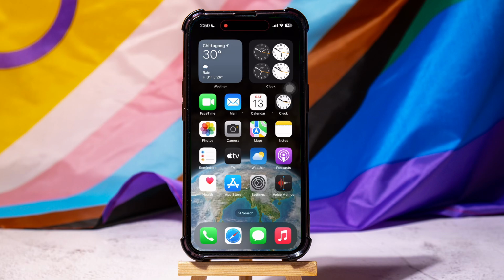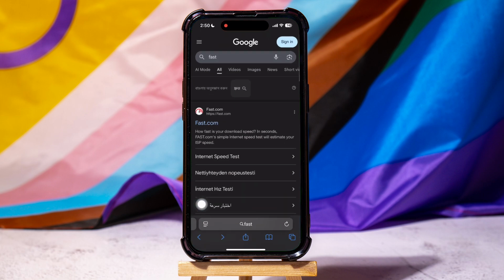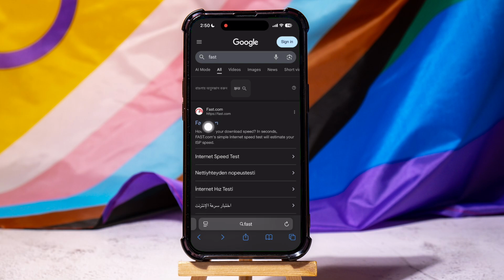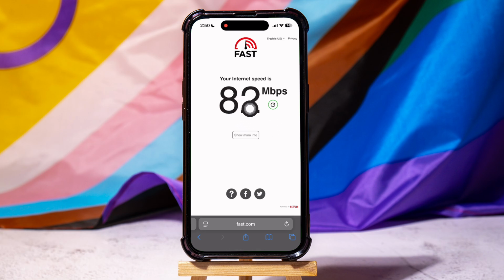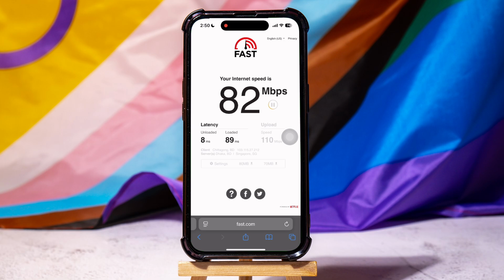How To Check Speed Of Internet On iPhone 2026 (Step-By-Step Tutorial)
Today I'll walk you through how to check your internet speed on iPhone using built-in tools and reliable apps. You'll learn multiple methods to test your WiFi and cellular data speeds, including using Safari's built-in speed test features and downloading dedicated speed testing apps from the App Store. We'll cover how to interpret the results, what upload and download speeds mean for your daily usage, and troubleshooting tips if your connection seems slower than expected. Here's how you can quickly measure your iPhone's internet performance in just a few taps, whether you're on WiFi or using cellular data, so you can determine if slow browsing or streaming issues are related to your connection speed.